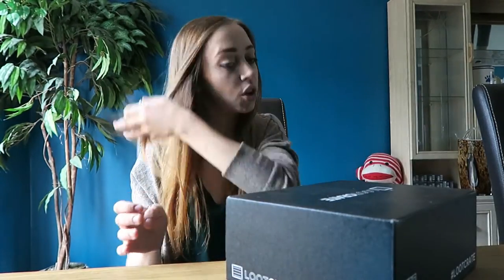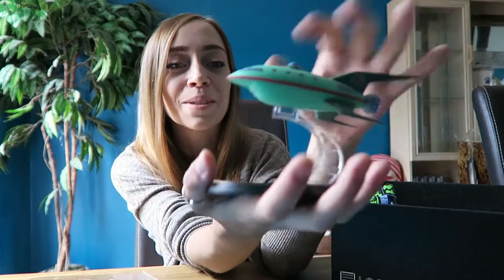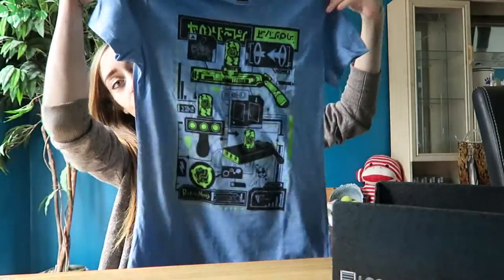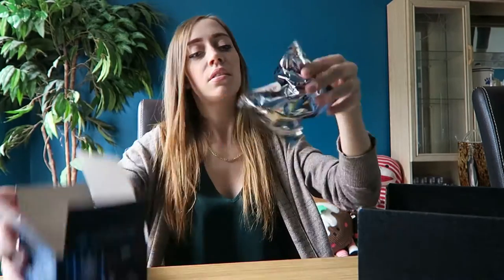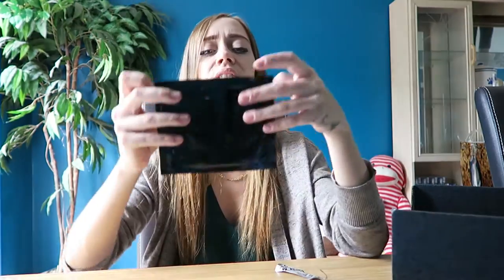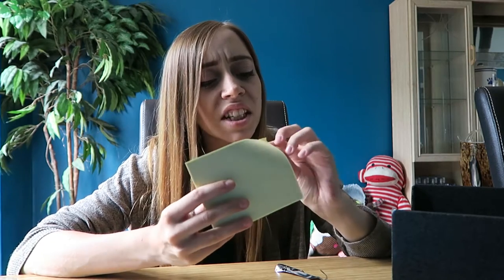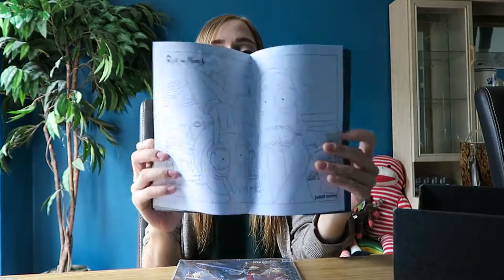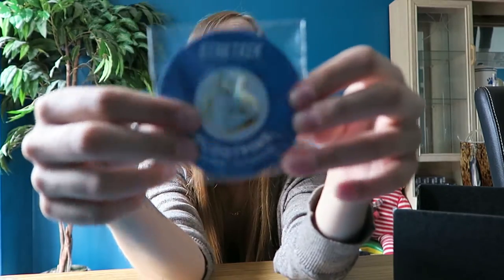FUTURISTIC Loot Crate Unboxing!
July's FUTURISTIC theme lootcrate unboxing!

- Monthly Lootcrate & Lootpet unboxings.